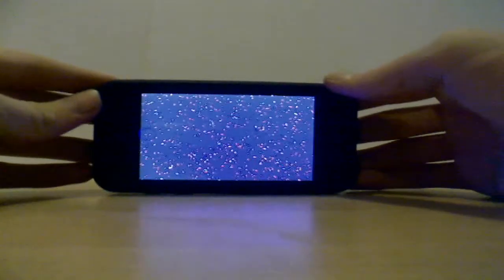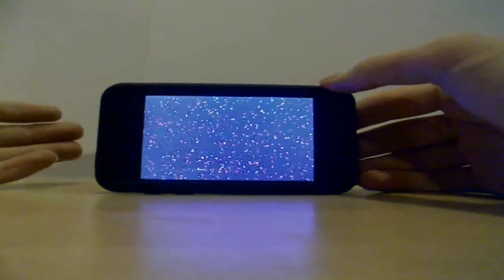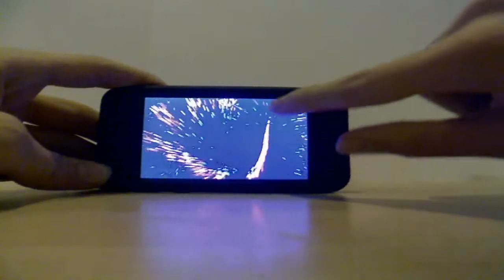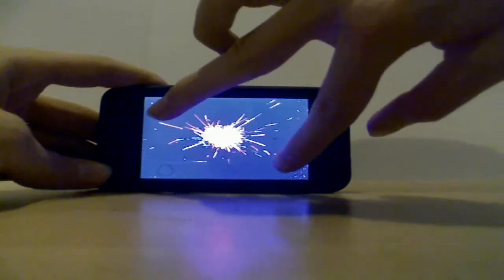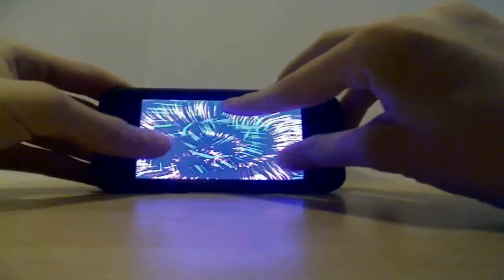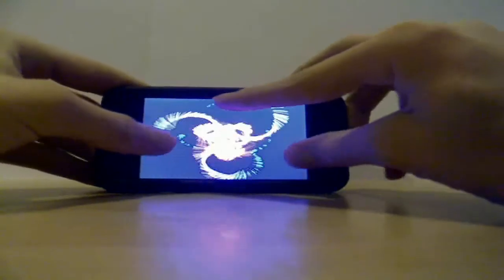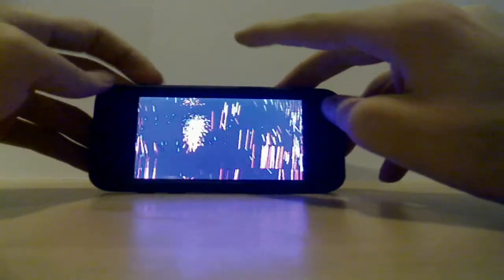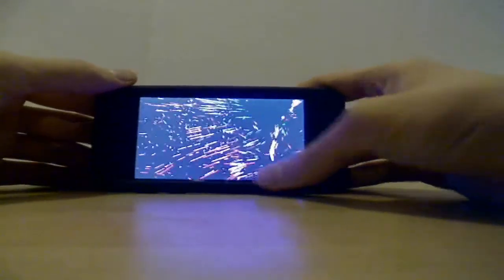Little Uzu App Now Available For iPhone/iPod Touch!